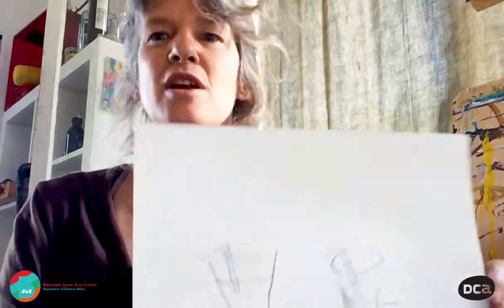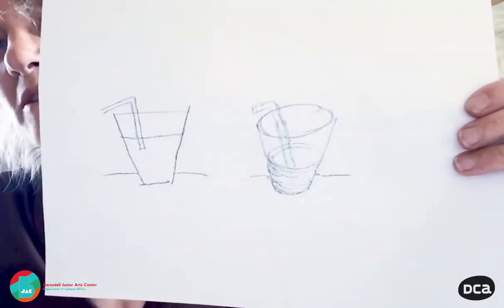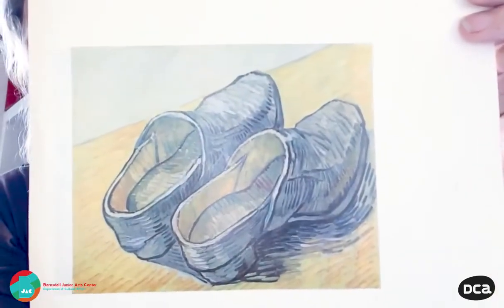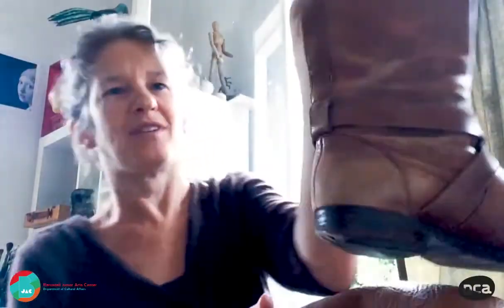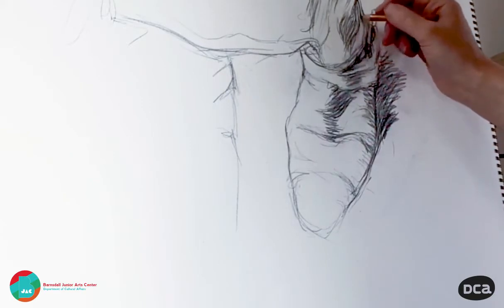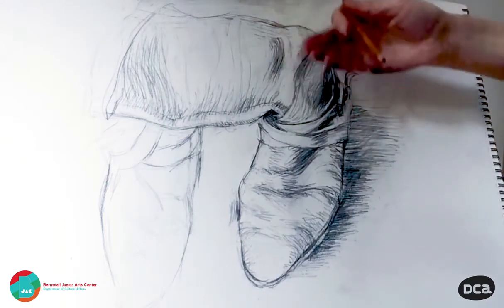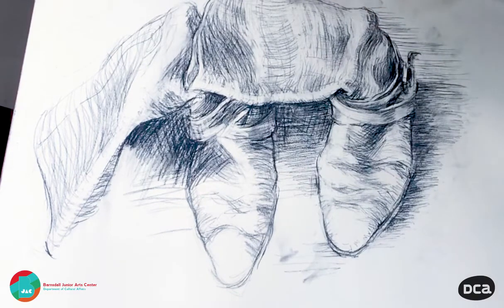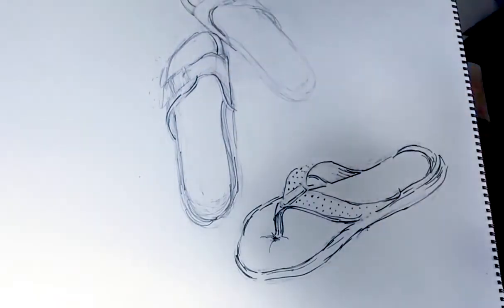Audio Description: Barnsdall Junior Arts Center Expressive Drawing Lesson by Siri France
Materials Needed:
 - Drawing paper
 - Pencils from 2b - 8b if possible
 - Charcoal and charcoal pencil
 - Ink pen
 - Ink and brush

This is a drawing course for teenagers, (aged 13-17) which teaches drawing approaches and techniques to students who have some experience in drawing.

Through different exercises I want to show how they can bring interest and vigor to their work, and make their drawings more strong and expressive.

Students will learn about

Contour and cross-contour drawing
Different kinds of mark making
Aspects of composition
Perspective
Tonal drawing

Through working on still life, portrait, landscape and abstraction.